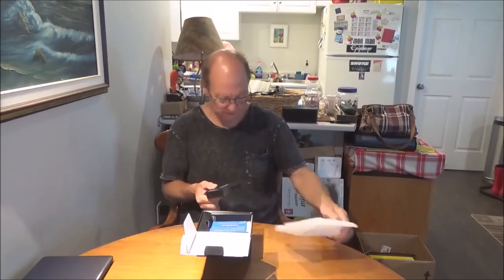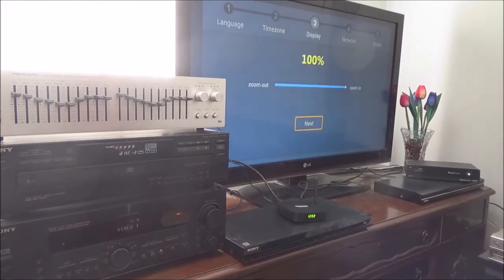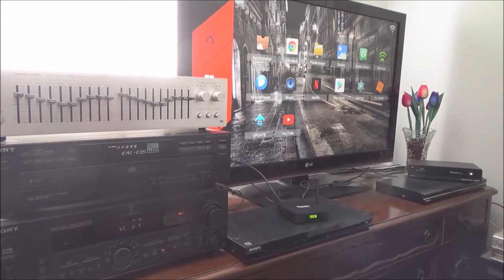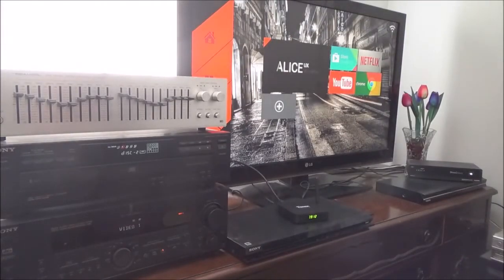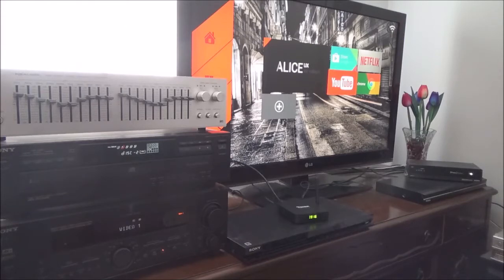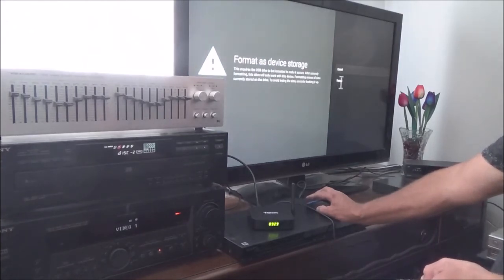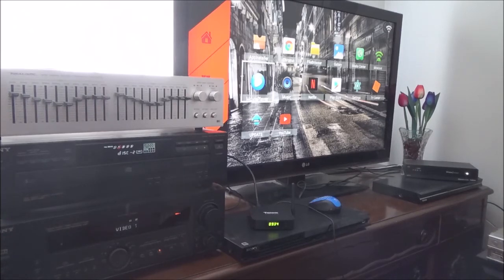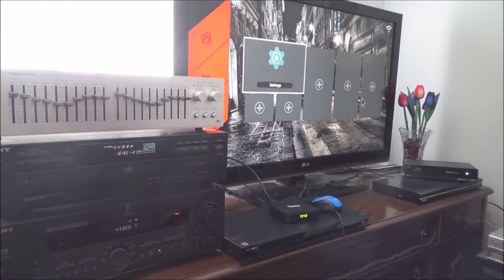Tanix Android Tv Box Unboxing SetupTest And Review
【Android 9.0 & 4G RAM + 64G ROM】This latest android 9.0 box is designed with 4G RAM and 64G Rom, which offers great capacity. You can download more applications, store more movies than before and you will not worry about running out of space, making operation running fast and stable.You can expand the memory up to 128 GB via extra SD card.
【3D 4K 8K RESOLUTION】TaNix Android Box supports 4K 8K Ultra HD resolution and 3D movies, multiple video playback formats, allowing you to enjoy HD videos at the movie level at home. H.265 video decoding technology allows you to enjoy a higher quality video experience with less buffering.
【Powerfull CPU Amlogic S905X3】TaNix TV box is equipped Amlogic S905X3 Quad-core 64 bits, which is way ahead in image processing and computing. The quality configuration provides you with ultra-fast running speed.
【BT 5.0 & MIMO 1000M Wi-Fi & 1000M Ethernet】Equipped with dual-band MIMO Wi-Fi 2.4G/5GHz ,BT5.0 and 1000M Ethernet Lan ensure a stronger faster and more stable network environment. BT 5.0 enables wireless connection supports wireless mouse and keyboard(2.4GHz) and controller for games and other BT 5.0 enabled devices.
【 Warranty】Our testing department has tested the most popular video APPs continuously for thousands of hours.TaNix has professional technical engineers and after-sales service team. We will do our best to help you if you have any questions.
OS:Android 9.0
Memory:4GB DDR3
Storage:64GB EMMC
Dual Band WiFi:2.4GHz&5GHz
Bluetooth:5.0
Support 3D Movies and H.265 HEVC
Ports: 1*USB 3.0, 2*USB 2.0, 1*TF port, 1*HD, 1*Spdif, 1*Ethernet, 1*AV